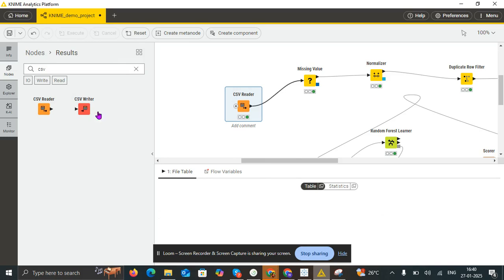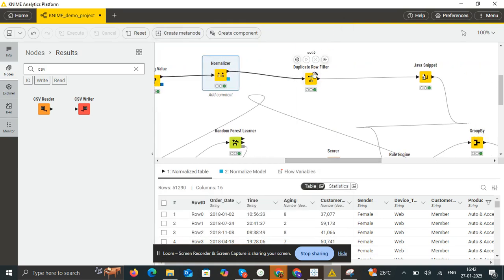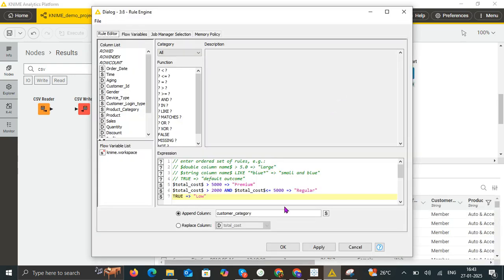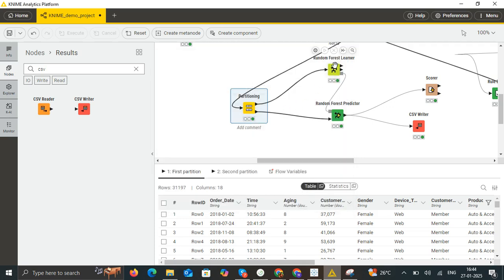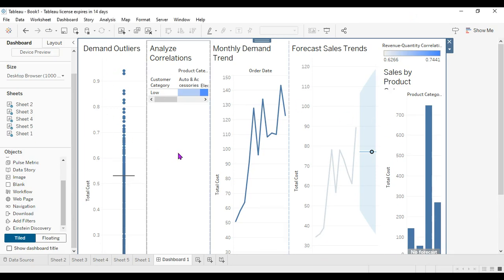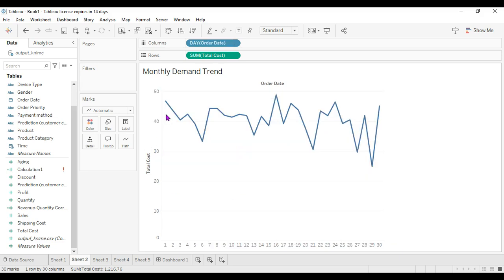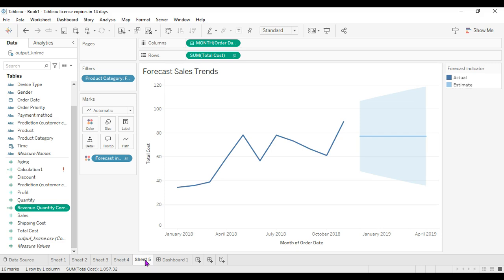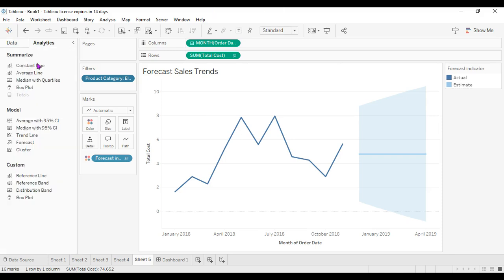E commerce Data Analysis and Predictive Modeling using Knime and Tableau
Firm Name: Blackcoffer Pvt. Ltd.
Firm Address: 4/2, E-Extension, Shaym Vihar Phase 1, New Delhi 110043

Overview
E-commerce platforms generate extensive amounts of data that can be analyzed for operational improvements, customer insights, and predicting future trends. Using KNIME for data preparation and predictive modeling and Tableau for visualization provides an end-to-end solution for actionable insights.

Steps Involved
1. Data Preparation (KNIME)
KNIME is used to process and transform raw e-commerce data into a structured format ready for analysis.

Input Data Sources: CSV files, relational databases, APIs, or real-time streaming sources.
Steps:
Data Cleaning:
Remove duplicates and null values.
Handle missing values using techniques like mean/mode substitution or advanced imputations.
Feature Engineering:
Create calculated metrics like Average Order Value (AOV), customer lifetime value (CLV), and revenue per user.
Categorize customers into segments based on behavior (e.g., high-spending, frequent customers).
Data Transformation:
Standardize and normalize numeric fields for predictive modeling.
Encode categorical variables using one-hot encoding or label encoding.
Time-Series Analysis (if applicable):
Extract trends, seasonality, and anomalies in sales data.
2. Predictive Modeling (KNIME)
Predictive analytics focuses on forecasting sales, customer churn, inventory levels, etc.

Popular Algorithms:
Regression Analysis (e.g., Linear, Ridge, Lasso):
Predict revenue or sales volume.
Classification Models:
Use logistic regression, decision trees, or random forests to classify customers likely to churn or purchase.
Clustering Models:
Apply K-means or hierarchical clustering for customer segmentation.
Time Series Models:
ARIMA or Prophet for sales forecasting.
Recommendation Systems:
Collaborative filtering or content-based models for personalized product recommendations.
Evaluation:
Use metrics like RMSE, R-squared, precision, recall, and F1-score to evaluate model performance.
3. Data Visualization (Tableau)
Visualizing the processed data and modeling outcomes provides insights for stakeholders.

Dashboards to Create:
Sales Performance:
Revenue trends, AOV, and sales by region or product category.
Customer Insights:
Visualize customer segmentation and purchasing patterns.
Inventory Analysis:
Stock levels, reorder alerts, and forecasting demand for specific items.
Churn Analysis:
Highlight customers at risk of churning and their common characteristics.
Forecasting:
Overlay predictions on historical trends for future revenue or demand.
Features to Leverage in Tableau:
Use parameters for interactive filters (e.g., product type, region).
Dynamic trend lines and predictive analytics for real-time forecasting.
Highlight key KPIs and set alerts for anomalies.
Key Benefits
End-to-End Solution: KNIME handles heavy data processing and modeling, while Tableau visualizes insights effectively.
Scalability: Both tools handle large datasets and can scale for enterprise-level operations.
Business Impact:
Improved sales forecasting accuracy.
Optimized inventory management.
Enhanced customer retention through targeted strategies.
Potential Use Cases
Personalized Recommendations:
Combine user purchase history with a collaborative filtering model.